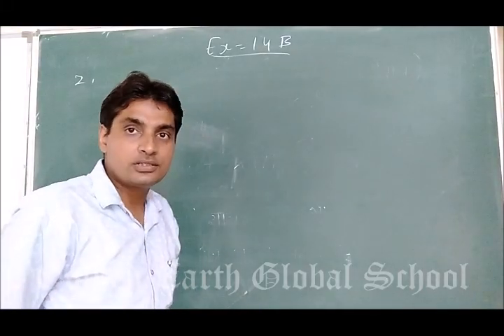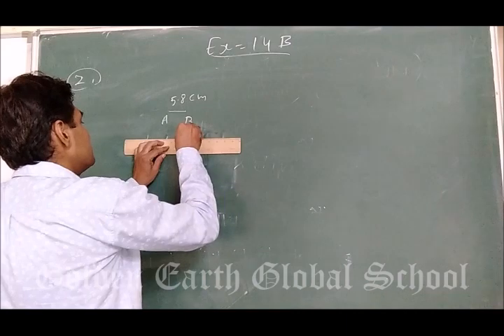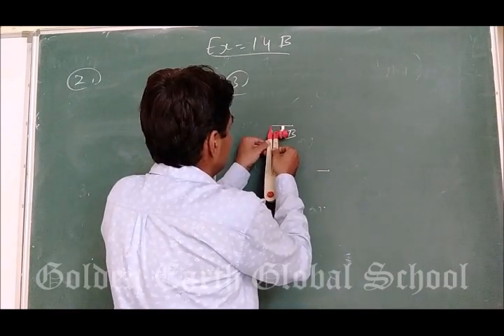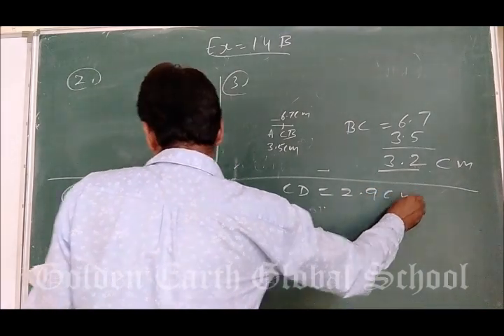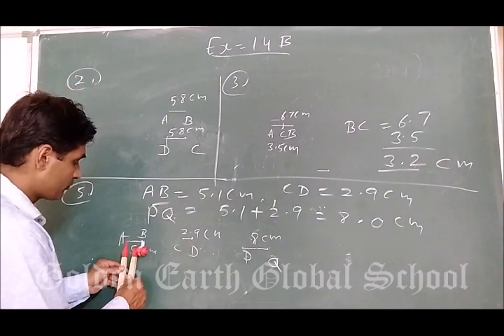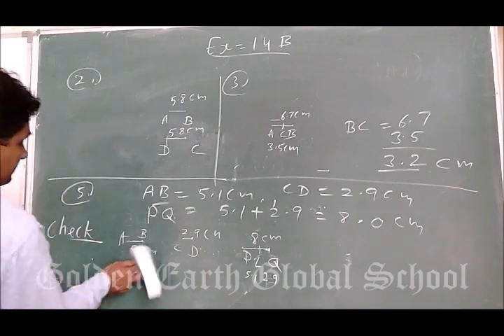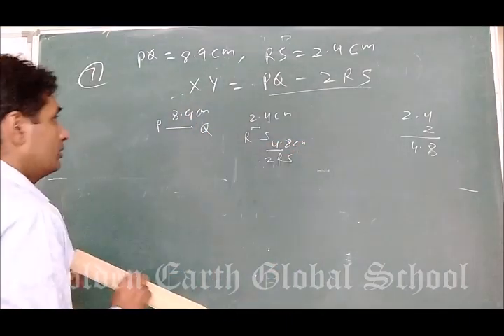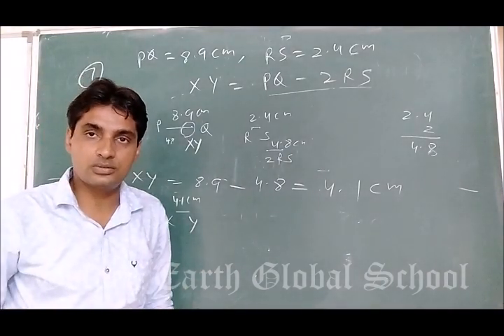Grade-6 | Maths | Exercise- 14(b) | Golden Earth Global School, Sangrur